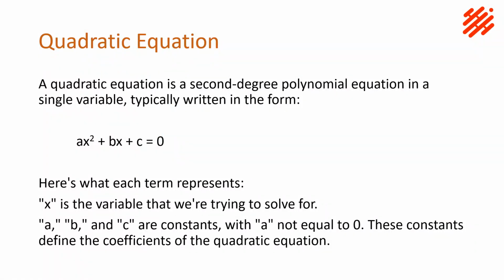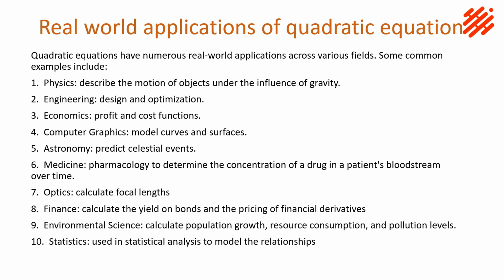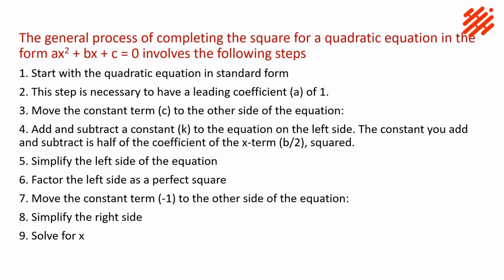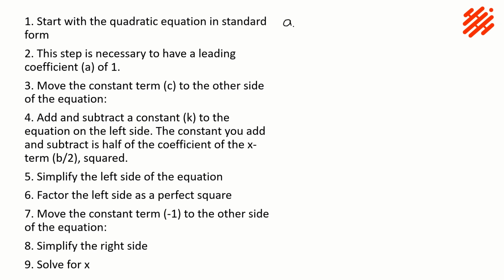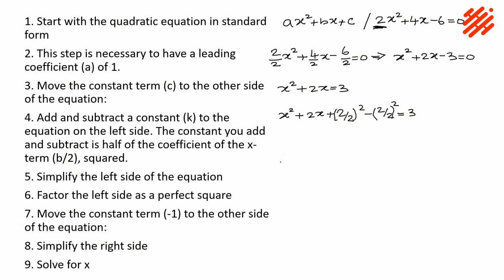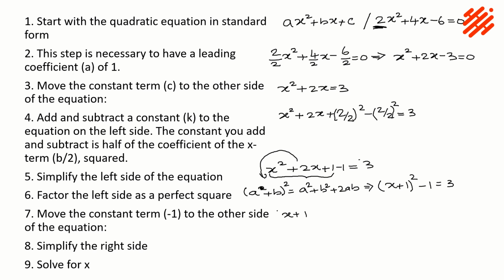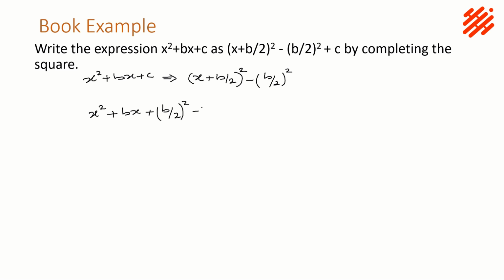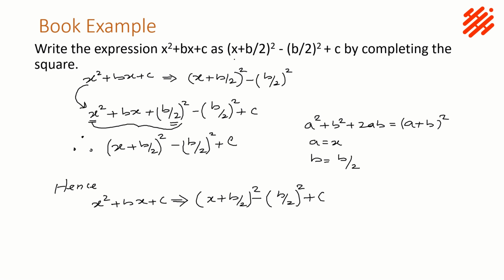1.1: Quadratic Equation: Completing the Square